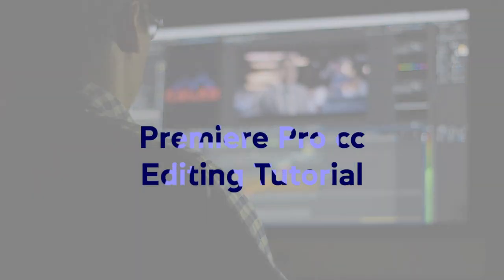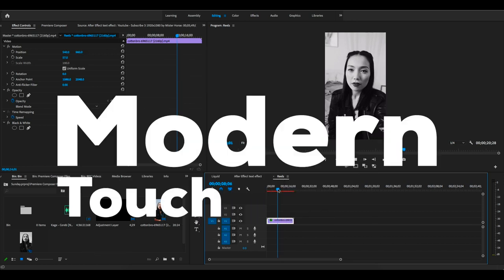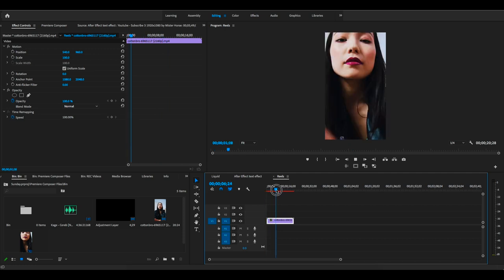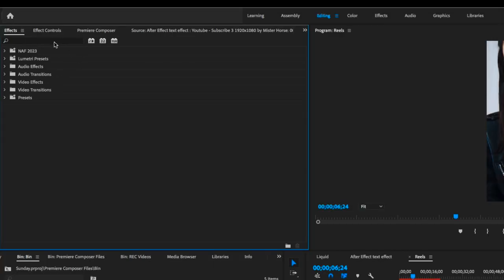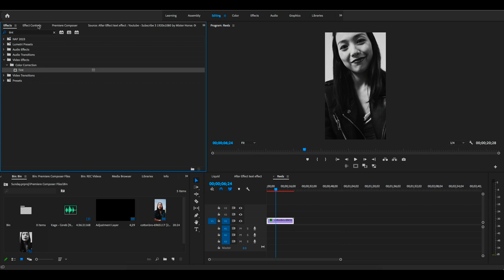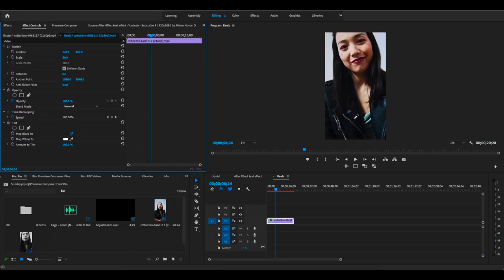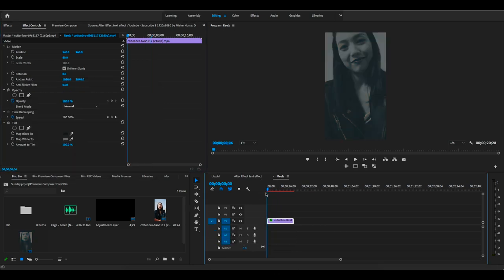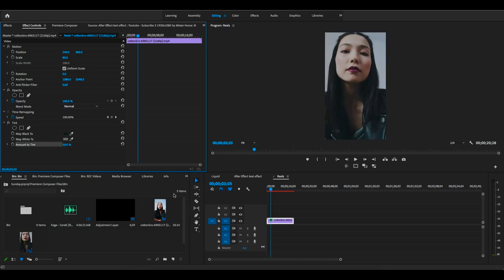Forgot all EFFECT in Premiere Pro cc 2023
In today's episode, prepare to dive into the realm of design inspiration as you learn captivating and original ideas from the NAFCreative. So grab your creative hats and join me on this incredible journey!